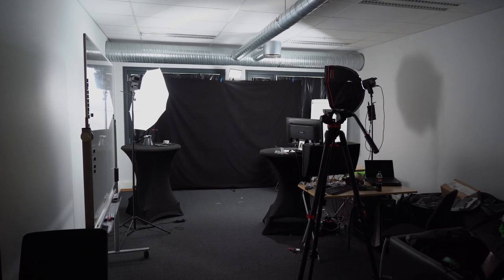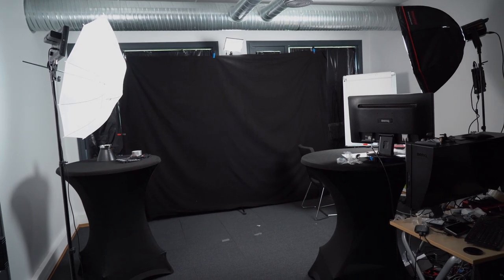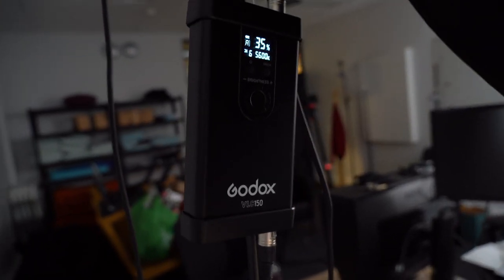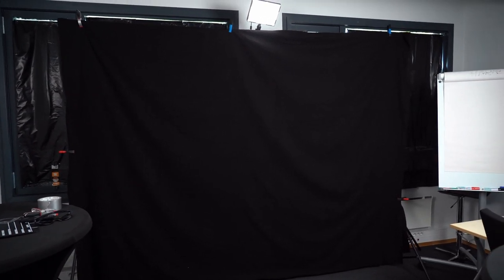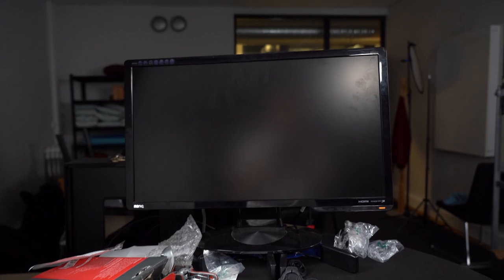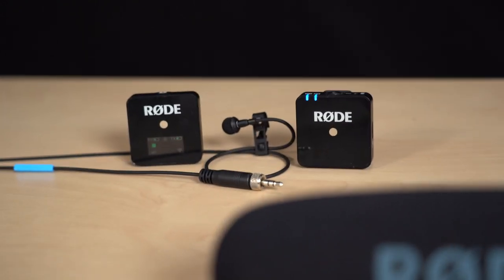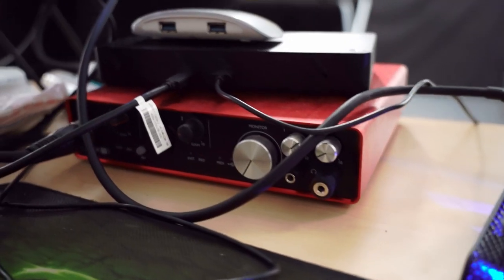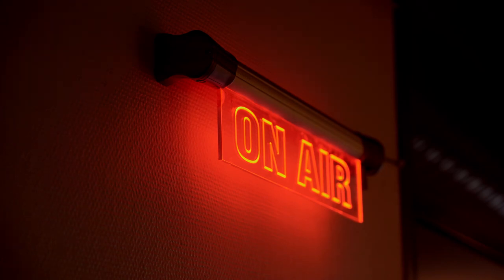Studio Tour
I'm bringing you on a look behind the scenes of my studio, and showing off the different types of gear I use in my day to day life.